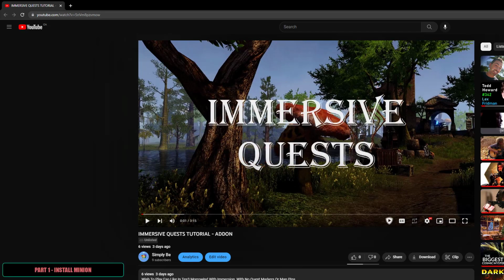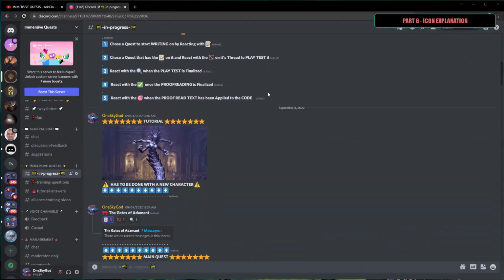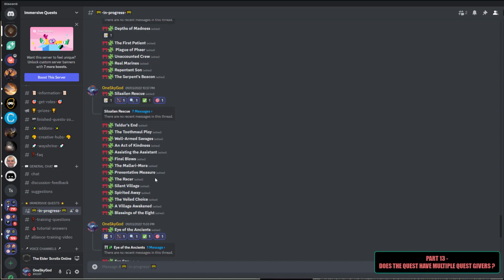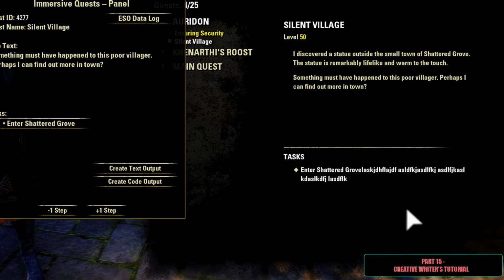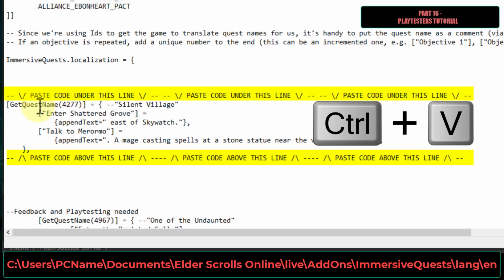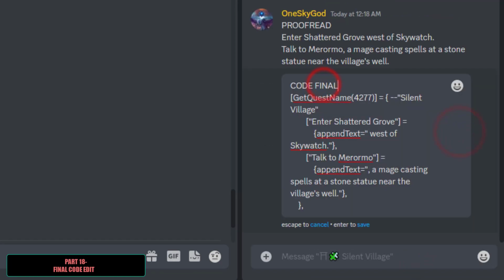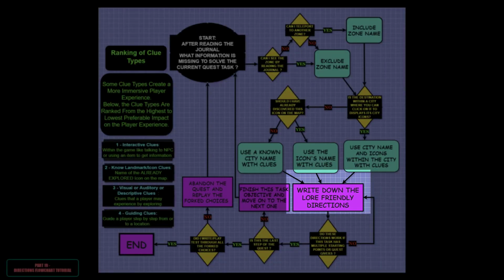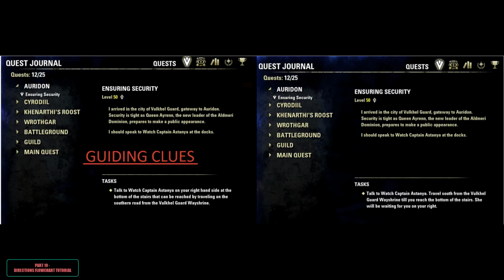Immersive Quests Tutorial - ESO - (AddOn)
Wish To Play ESO Like In Tes3 Morrowind With Immersion, With No Quest Markers Or Map Pins
Like The Even Better Quest Objectives Mod From Skyrim But For ESO - Elder Scrolls Online
This Addon Is For You

Creative Writer's Written Tutorial.

Play Testers Written Tutorial.

In Minion: Search & Install Needed Addons and their Libraries:
Immersive Quests   |   Everyone
LibAddonMenu 2.0   |   Everyone  |   (For Immersive Quests & Pinkiller & Quest Map)
Pinkiller                     |   Only Play Testers   |  (For Pinkiller)
Quest Map                |   Creative Writers & Play Testers   |  (For Quest Map)

00:00 Start
00:10 Part 0 Written Tutorial & Navigation
00:26 Part 1 Install Minion
00:41 Part 2 Addons Installations
00:58 Part 3 Join Discord And Install Immersive Quests
01:24 Part 4 Join Discord & Chose Your Role By Clicking On The Icon
02:04 Part 5 Answer The Questionnaire To Get Access To The In-progress Channel
02:40 Part 6 Explanation Of The Icons In The In-progress Channel
03:20 Part 7 1st Step: A Creative Writer Chooses A Quest To Start Writing
03:51 Part 8 2nd Step: A Playtester Chooses A Quests To Playtest
04:15 Part 9 3rd Step: A Playtester Finishes Playtesting
04:32 Part 10 4th Step: A Proofreader Chooses A Quest & Proofreads It
04:49 Part 11 5th Step: Anyone Can Finalize  A Quest
05:08 Part 12 Is This Quest Playable?
05:40 Part 13 Does The Quest Have Multiple Quest Givers
06:09 Part 14 Is The Quest Started From The First Journal Entry?
07:07 Part 15 Creative Writer's Tutorial
10:02 Part 16 Playtester's Tutorial
12:46 Part 17 Proofreader's Tutorial
13:35 Part 18 Final Code Edit
14:00 Part 19 Directions FlowChart Tutorial